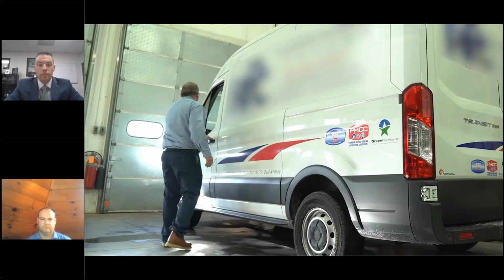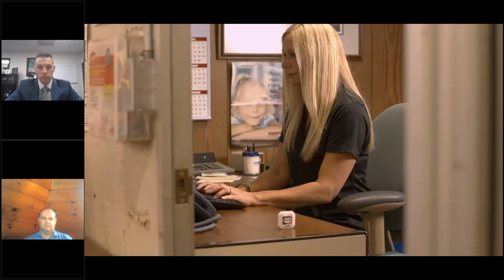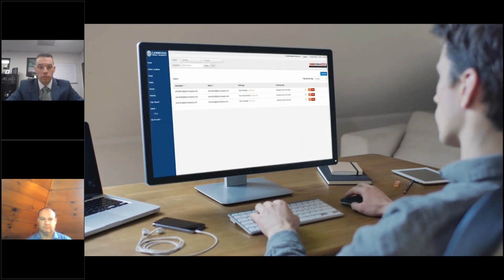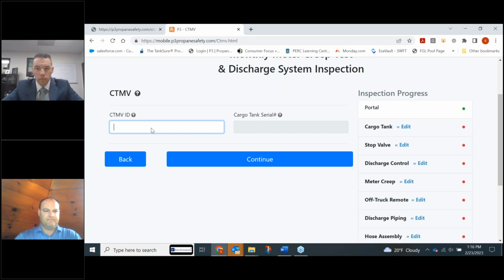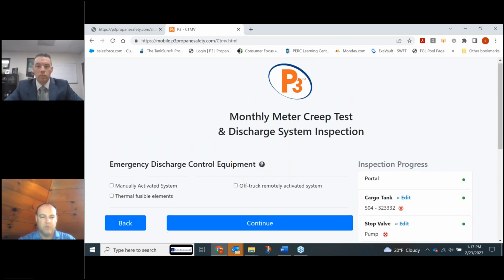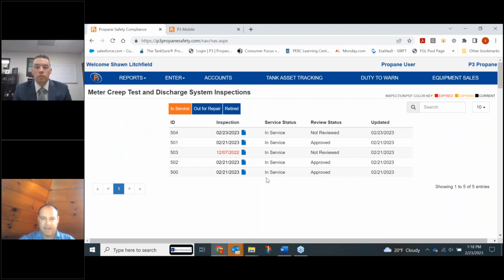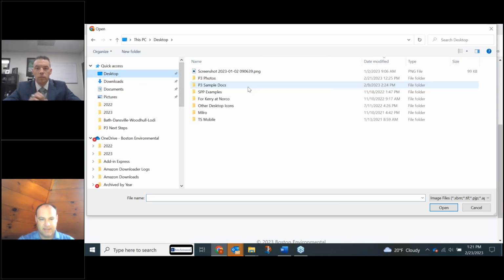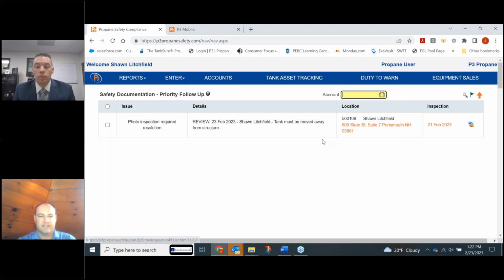Required Training & Documentation for Bobtail Drivers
Presented by Shawn Litchfield, Regional Vice President of P3 Propane Safety, and Bob Butkus, Senior District Marketing Manager of Federated Insurance.

Thursday, February 23rd at 1 p.m. EST

Do your procedures for hiring, onboarding, and documenting bobtail drivers meet your insurance requirements? The propane industry strictly regulates training and documentation necessary for all propane bobtail drivers. In this 20-minute webinar, Shawn Litchfield of P3 Propane Safety and Bob Butkus of Federated Insurance will dive into requirements and documentation for both bobtails and drivers. Join us for a refresher on the following topics.

New employee hiring requirements:

Required CDL endorsements

Physical and medical minimums

FMCSA authorization

3-year clean drug/alcohol record

Crash record documentation

Federated’s Drive Safe program

Active driver requirements & inspections:

Monthly meter creep test & discharge system inspections

Site condition driver reporting

We hope you can join us on February 23rd at 1 p.m. EST! There’s no better time to review your propane safety and compliance than now.